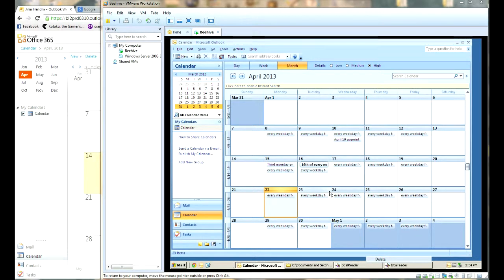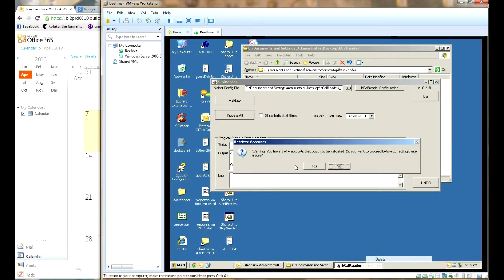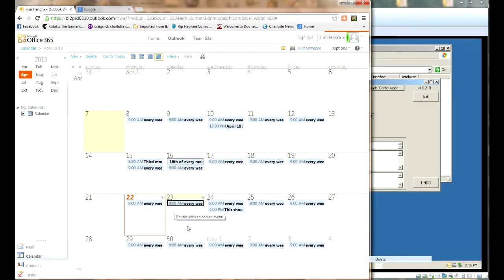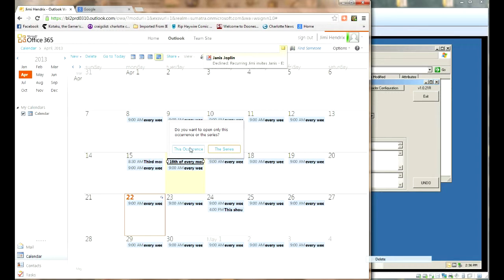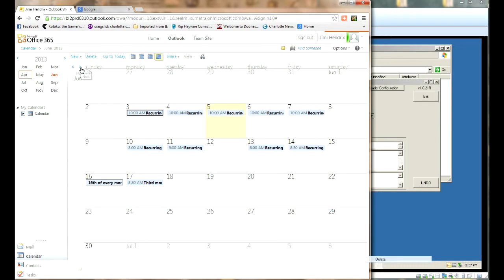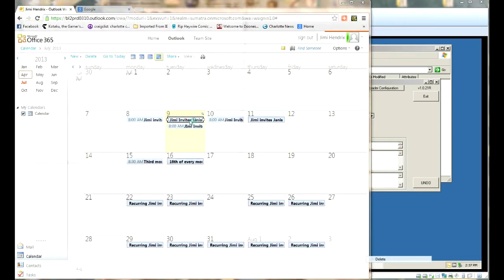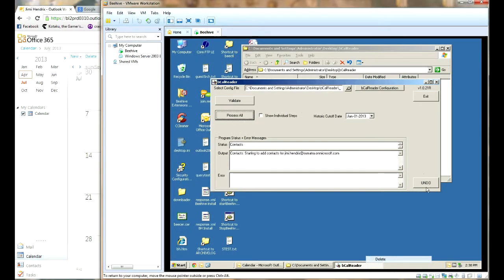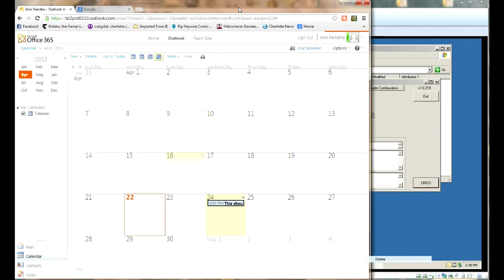Migrating Oracle Beehive Calendars to Office 365 or Exchange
Using Sumatra Development's enterprise methodology to migrate calendars from Oracle Beehive to Microsoft Office 365 while maintaining guest lists, guest responses, recurrence patterns, and being able to map users and resources.